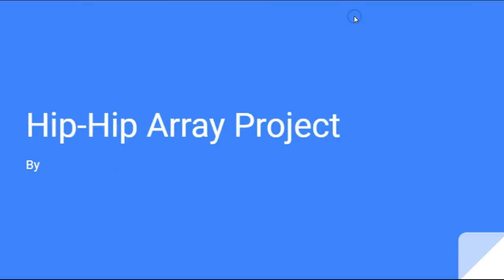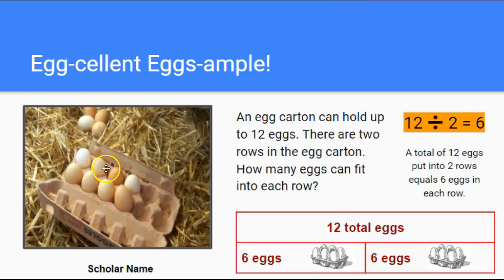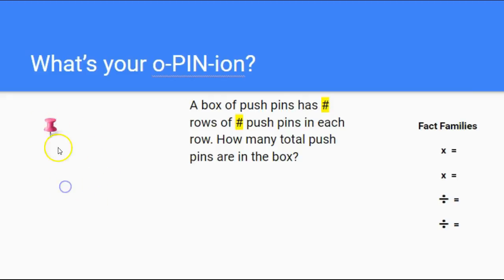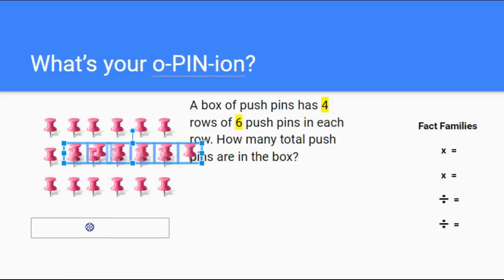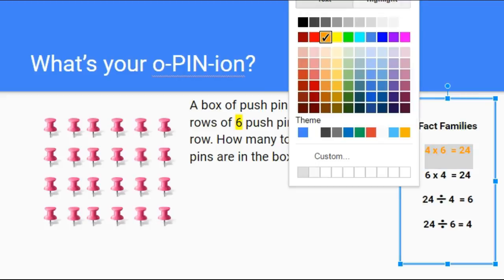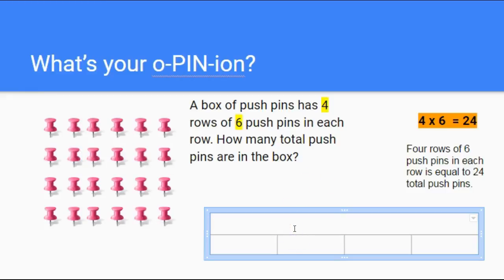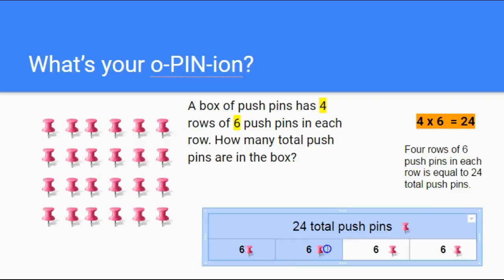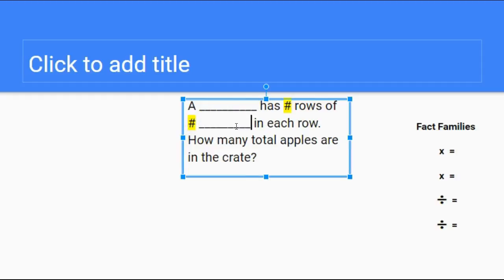Hip-Hip Array Project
Multiplication and Division with Arrays